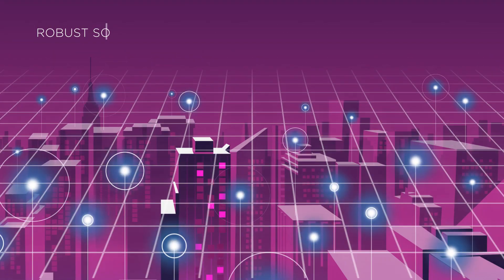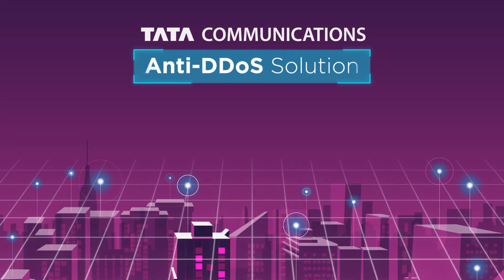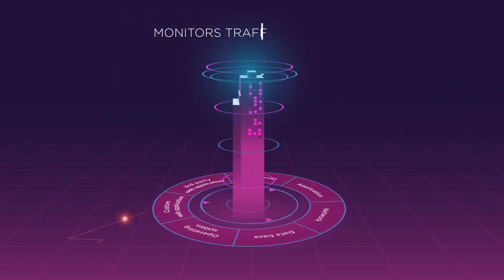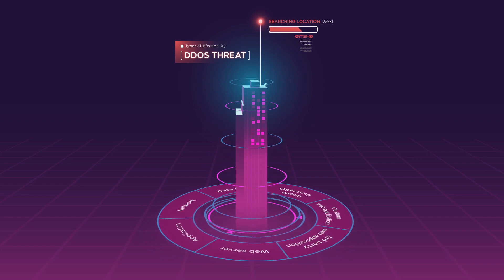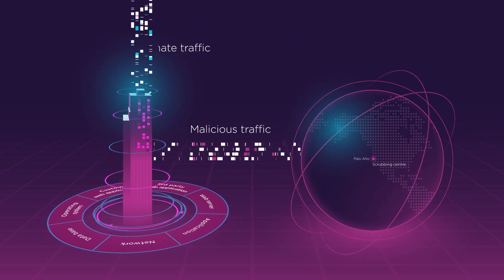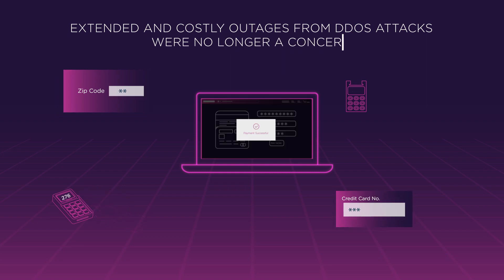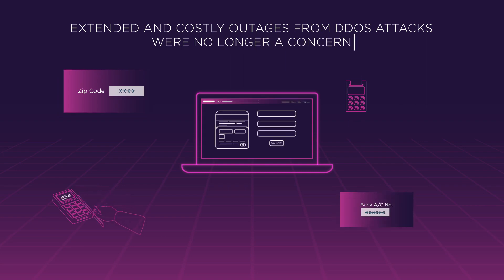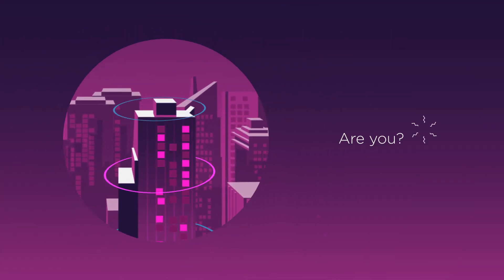Intelligent Hybrid DDoS Defence Gets Banks Smart | Tata Communications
In this video, we discuss how Tata Communications' hybrid DDoS solutions are helping the leading banking groups in India.

DDoS attacks continue to grow in frequency and sophistication, with a recent study1 finding a 4.5X increase in DDoS attacks in 2022 compared to 2021.

In the face of mounting cyberattacks, many banks are adopting hybrid Anti-DDoS solutions to protect themselves. Tata Communication's intelligent hybrid DDoS Solutions combine cloud-based protection with on-premises security to provide a more flexible and robust defence against attacks.

Discover how Tata Communications' anti-DDoS solution safeguarded a prominent Indian banking group's online assets and services against present and potential DDoS attacks, despite the constraints of its static, traditional mitigation methods.